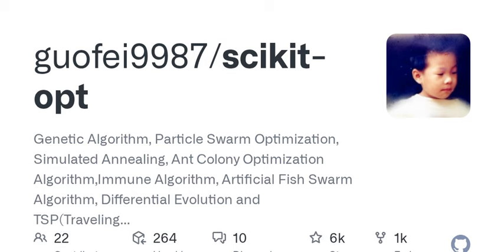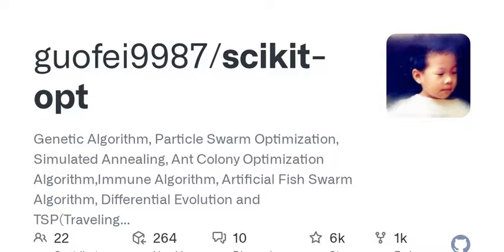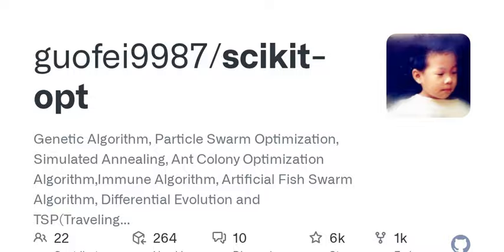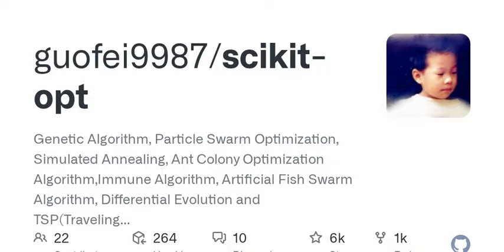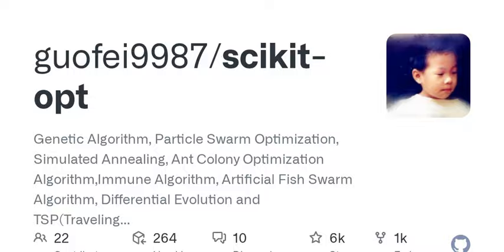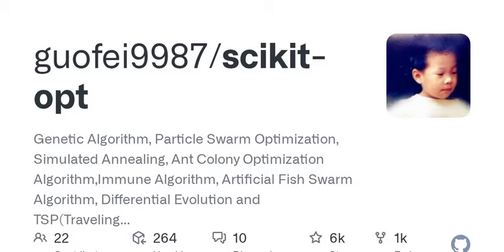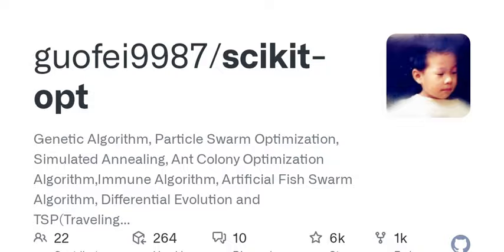GitHub - guofei9987/scikit-opt: Genetic Algorithm, Particle Swarm Optimization, Simulated Anneali...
Genetic Algorithm, Particle Swarm Optimization, Simulated Annealing, Ant Colony Optimization Algorithm,Immune Algorithm, Artificial Fish Swarm Algorithm, Differential Evolution and TSP(Traveling sa...